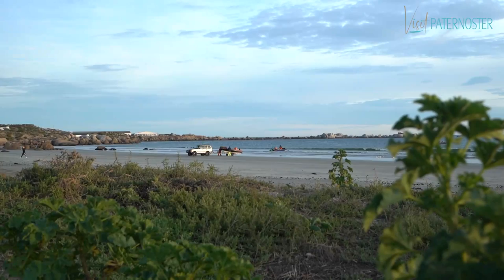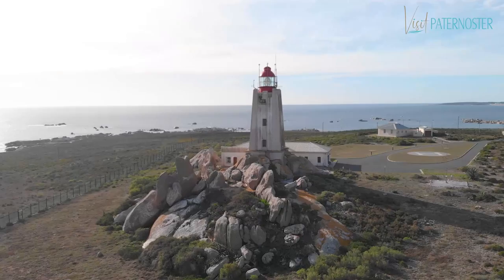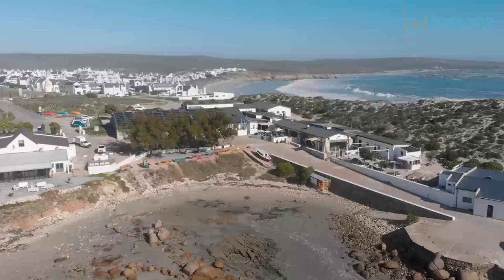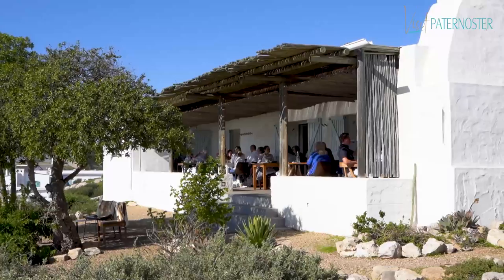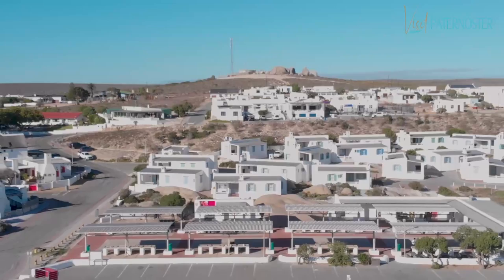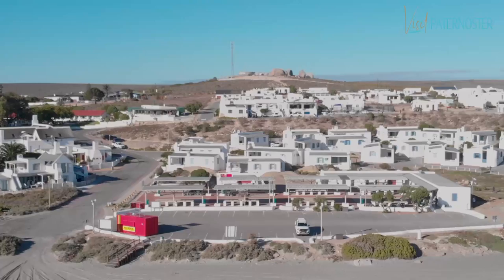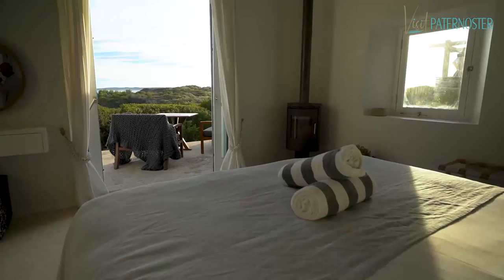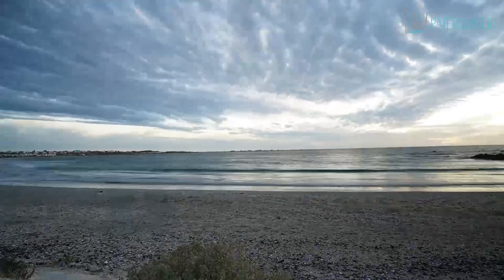Visit Paternoster on the Cape West Coast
There’s a special place along the Cape West Coast of South Africa, where life is still lived according to tides and seasons. Here, traditional fishermen launch their colourful wooden boats from the beach to fish for sustenance, just as they always have. It’s a life of simplicity and authenticity, watching wind and waves. This place is Paternoster – a little village with a big heart.

Rugged in beauty, refined in offerings, Paternoster is uniquely enchanting. It’s not on your way anywhere, so everyone who visits wants to be there. The village attracts travellers from around the globe, who come to experience its unfettered beauty and warm hospitality. There’s a thread of serenity running through it all, and you’ll feel it deeply while watching dolphins frolicking in the waves or whales splashing off-shore in winter. Over 200 bird species live here too, some are endemic – like kelp gulls – and all are indigenous.

Natural beauty is everywhere. Paternoster also borders onto the majestic Columbine Nature Reserve with stoic Cape Columbine lighthouse standing tall on Castle Rock in the middle of it. The lighthouse casts its long beams over Paternoster each night, and the lilting foghorn warns village fishermen of changes in weather. But in Spring the reserve has a different personality and transforms into a floral fantasy world. White daisies carpet the hills like floral snow, and brightly coloured wild flowers punctuate the white. If you want to see the West Coast don her rainbow fancy dress, visit in August and September.

Paternoster is a year-round destination, though. Winters are cool and calm, summers hot and breezy – each season has unique attractions. But all year round you can walk the long, white sandy beach and reconnect with the earth – or do it on horseback. Ride a stand-up electric bike to slowly savour the natural surrounds of the village, go ocean kayaking to commune with seals and other marine life, hike, mountain bike, bird watch, or kick back and rejuvenate body and soul.

There’s a myriad accommodations to choose from too, from camping and glamping to self-catering and luxury, so you’ll be spoilt for choice. Dining options are diverse, with over 15 quaint restaurants with tastes for every palette. Or you can prepare a seafood feast, bought fresh from the ocean. Walk the main street and browse the quaint village shops for keepsakes, because almost everything on sale is unique and charming.

Just 150km or a 90-minute drive from Cape Town, Paternoster is a world apart. A place that’s a little piece of heaven on earth, where you can put your feet up and let your hair down. Visit Paternoster, you’ll be enchanted.